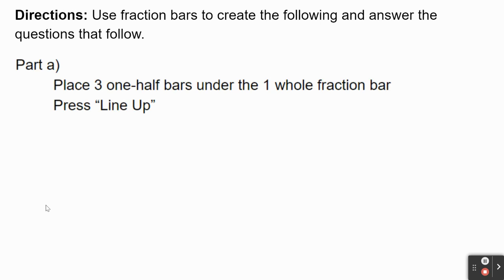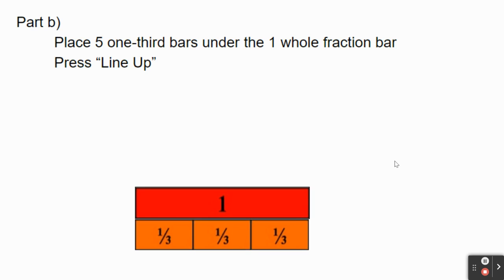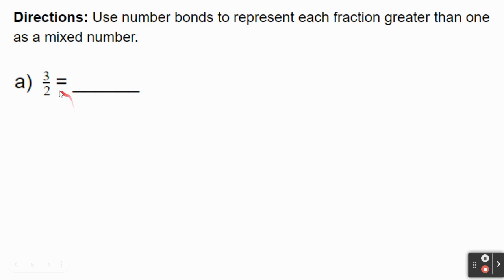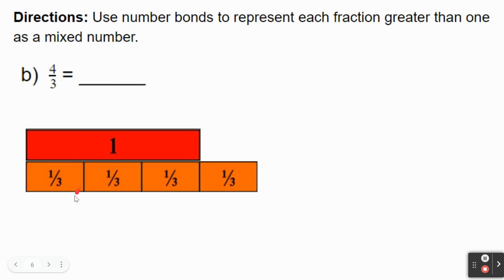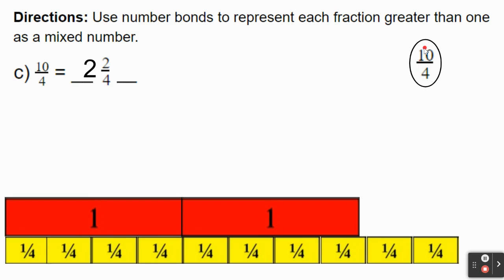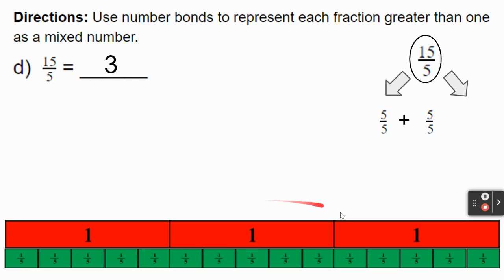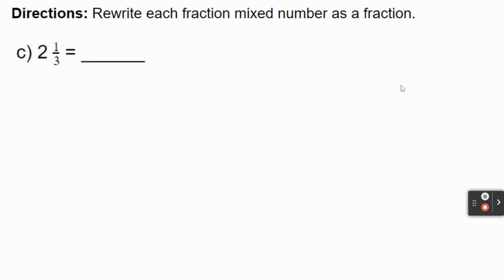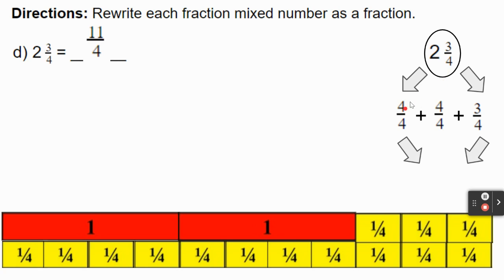Rewriting Fractions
Viewers will be able to rewrite mixed numbers as fractions greater than one, and fractions greater than one as mixed numbers using fraction bars and number bonds.
5.NF.A.1